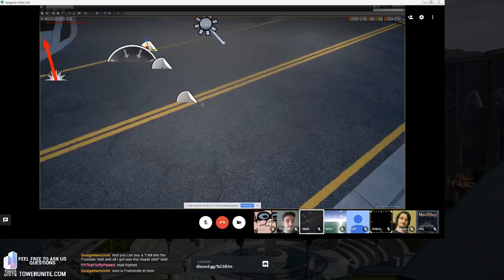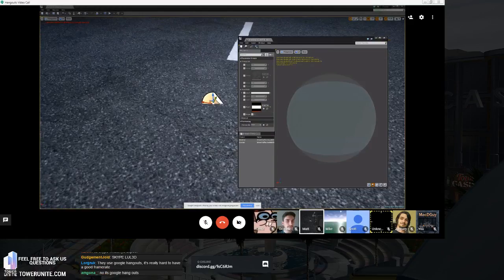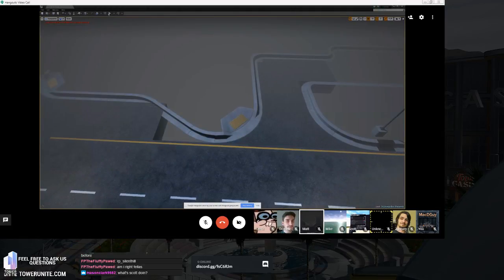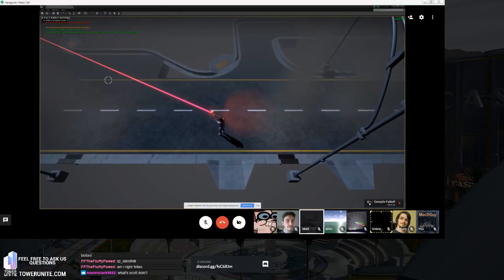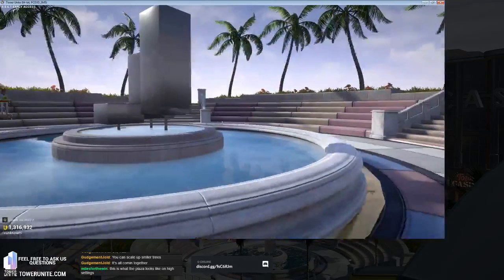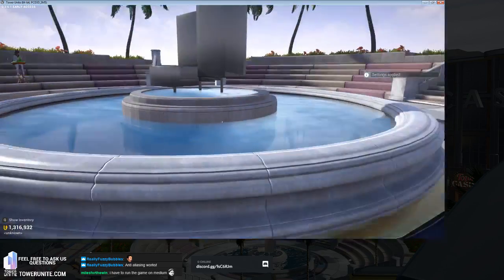Twitch Archives - Tower Unite: Developer Q&A 09/29/2017